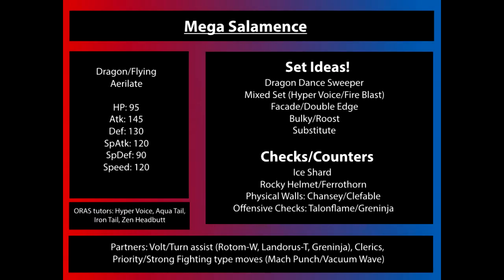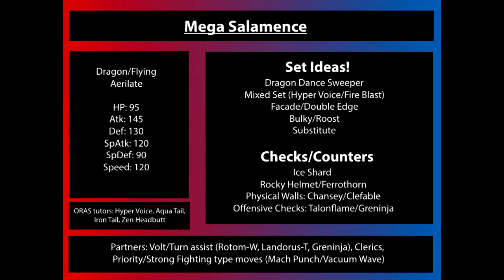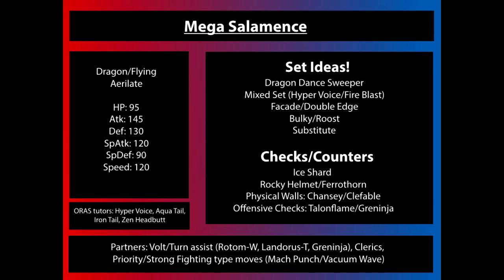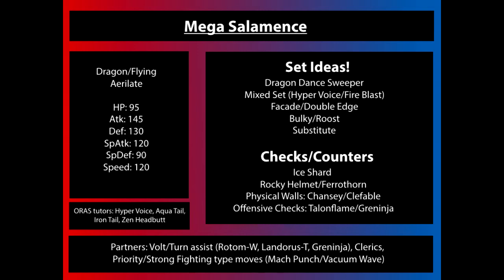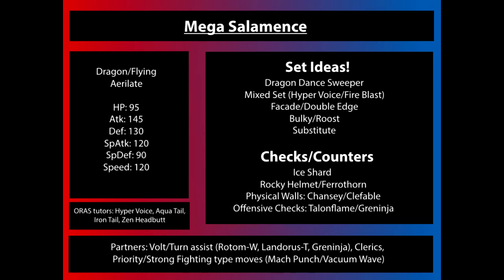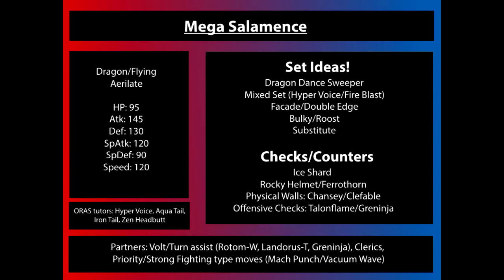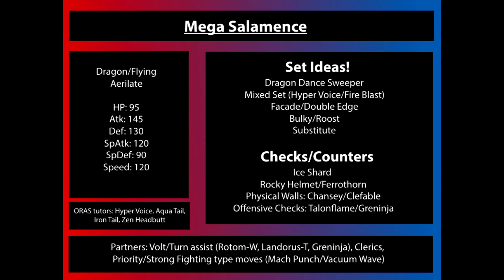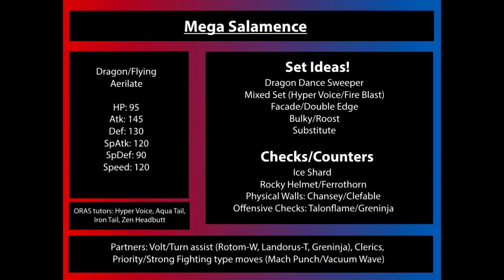Mega Salamence Overview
Skype: Necrostevo